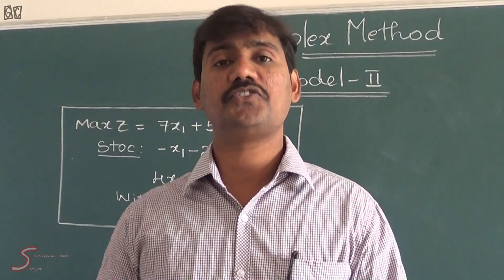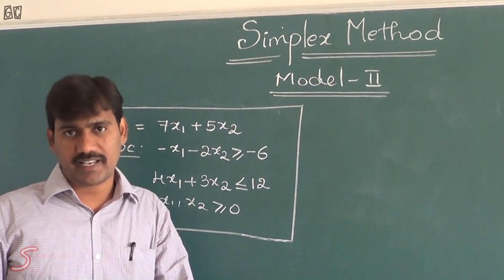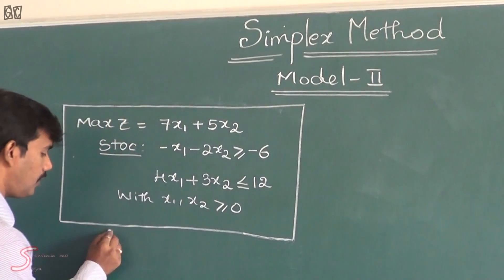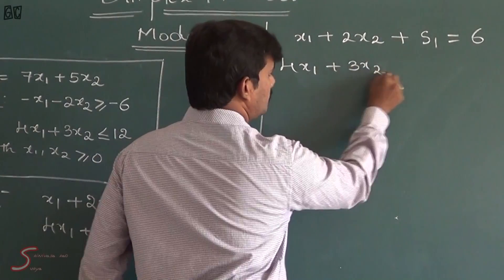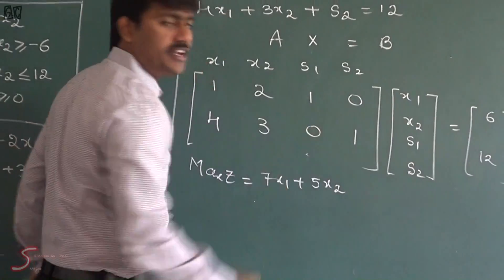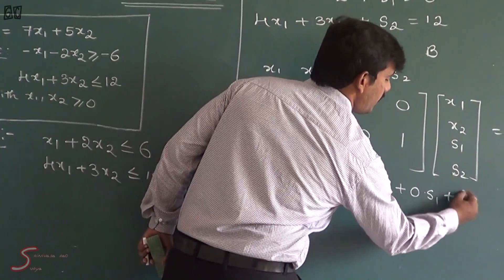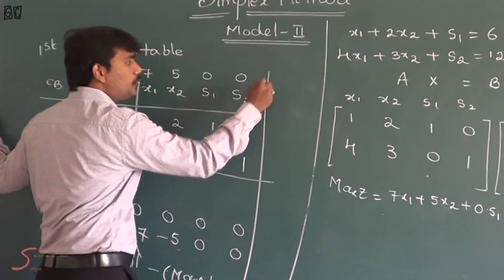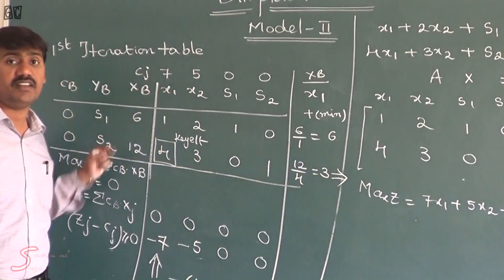Operations Research(vol-10)-SIMPLEX model-2 by Srinivasa rao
we are bringing the most important subject operations research classes exclusively.
linear programming problem SIMPLEX model-2